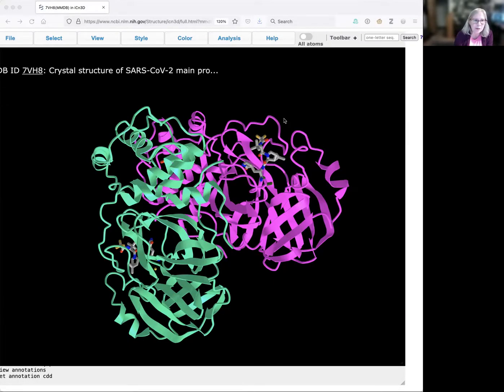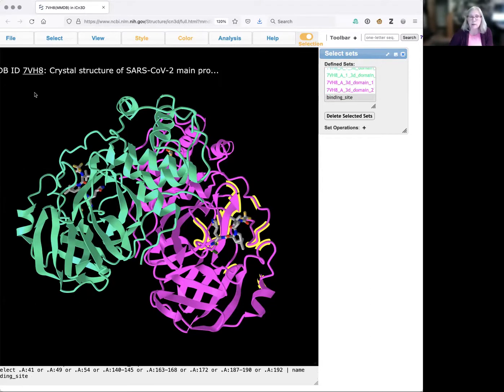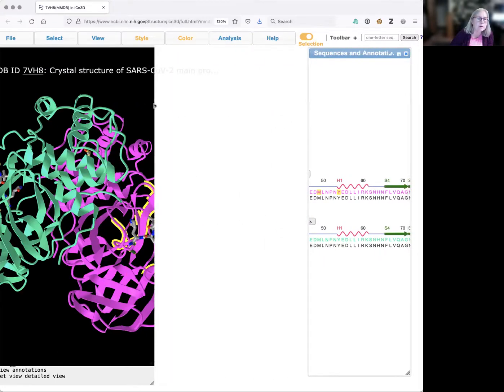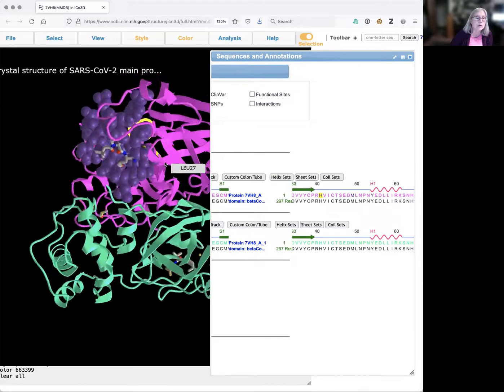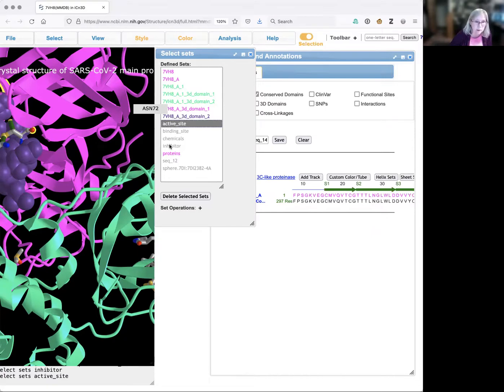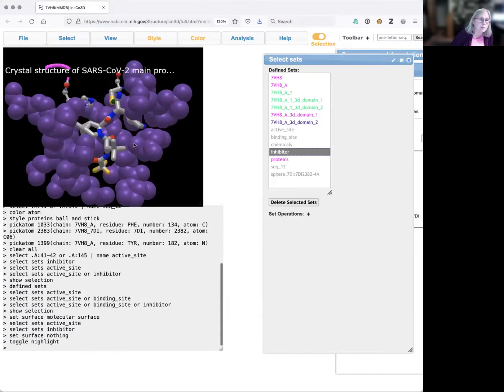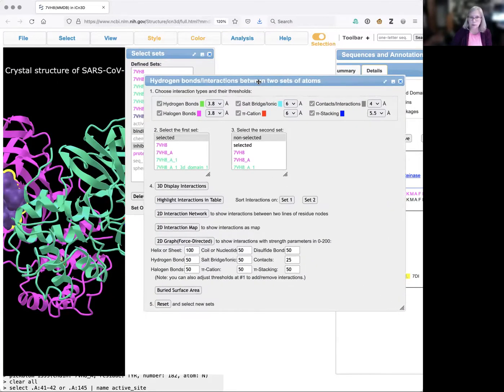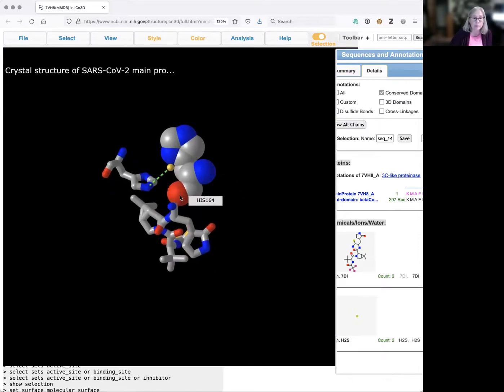Drug discovery 1: How does the new SARS-CoV-2 protease inhibitor block protease activity?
This video shows how we can:
1.  Select the inhibitor, the inhibitor binding site, and amino acids in the active site.
2.  Identify amino acids in the inhibitor binding site.
3.  Annotate the inhibitor binding site and the two amino acids that form the catalytic dyad.
4.  Identify a covalent bond to the inhibitor.
5.  View the binding pocket for the inhibitor.
6.  Identify a hydrogen bond to the inhibitor and determine which amino acid forms this bond.